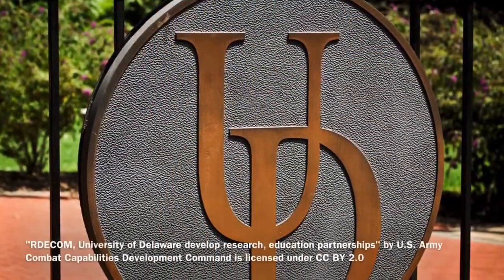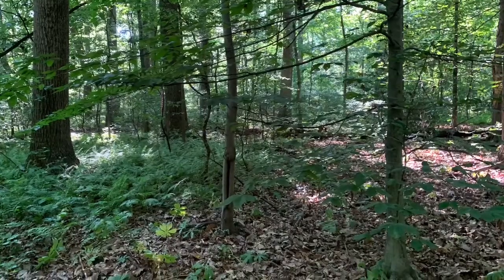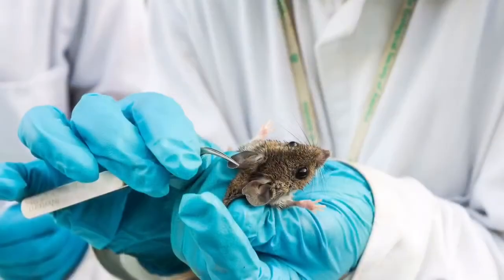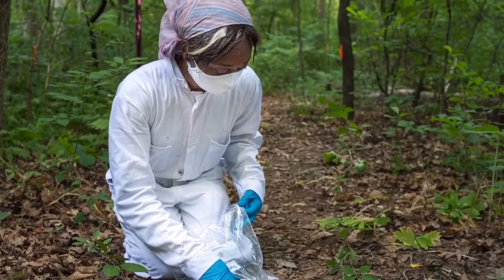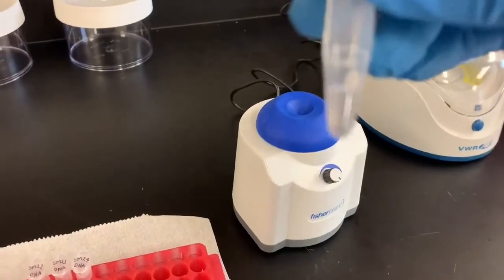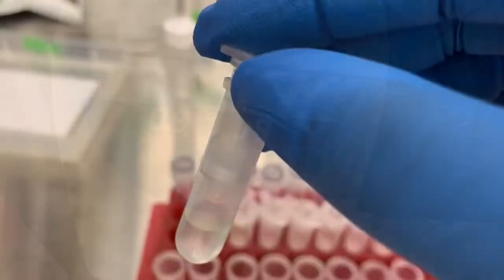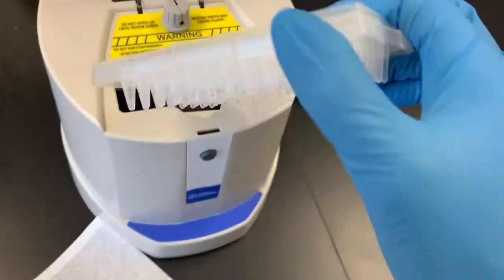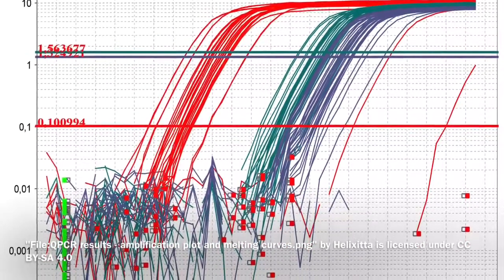Crawford—UD Envision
This is a video by Alieya Crawford, a student from Cheyney University participating in UD Envision, as Summer Undergraduate Research Program at the University of Delaware.